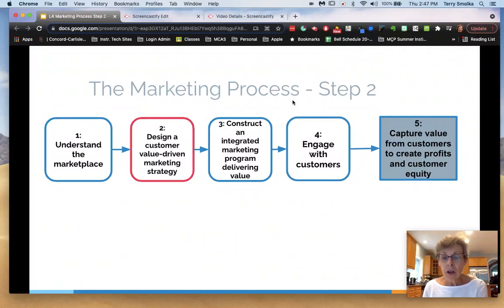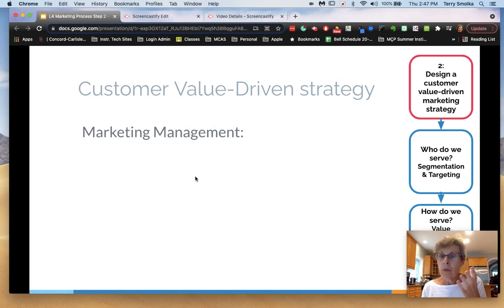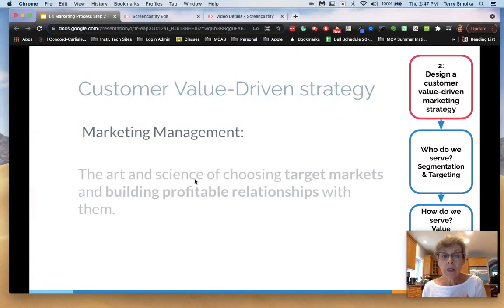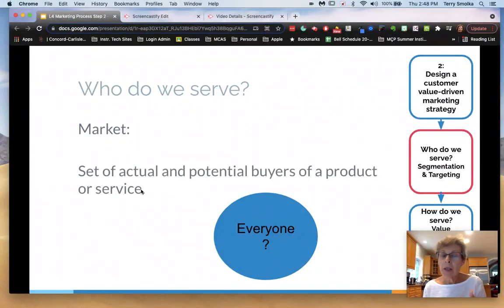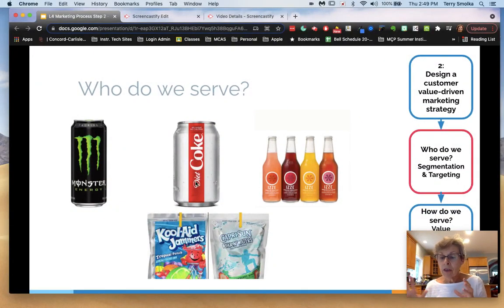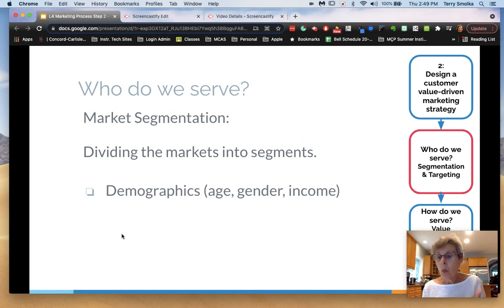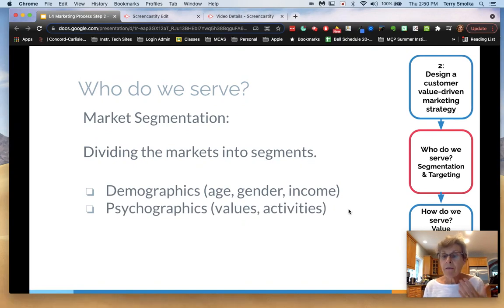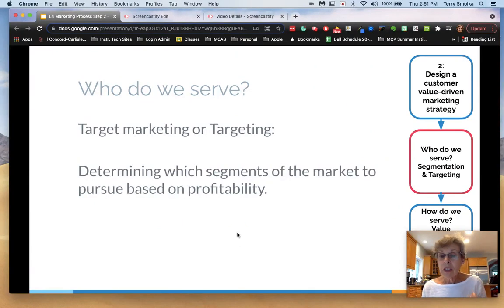Marketing Process Step 2 1